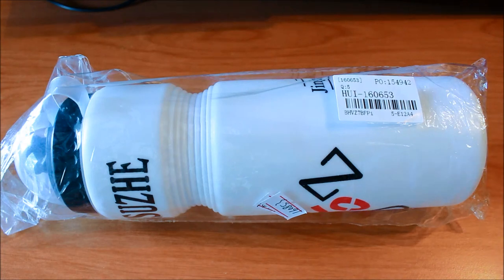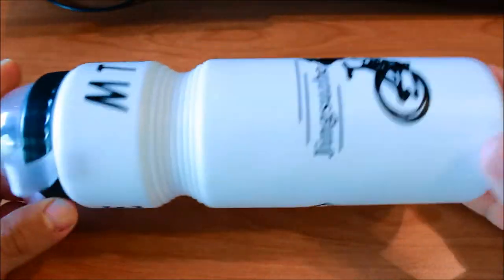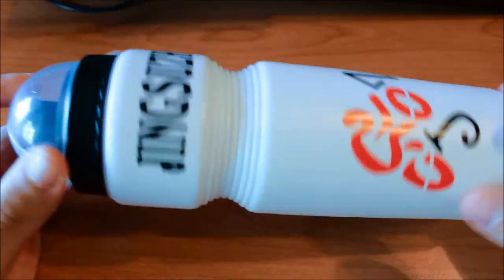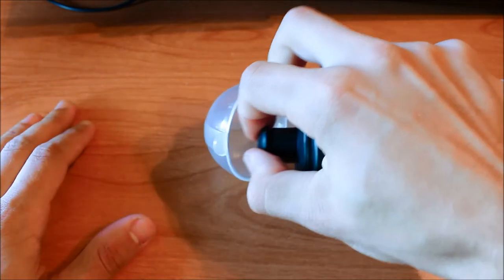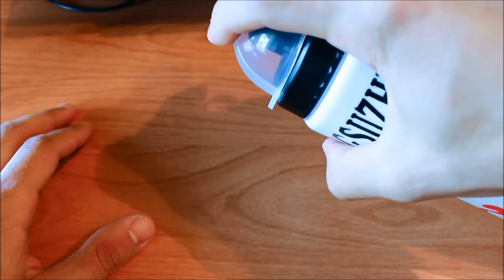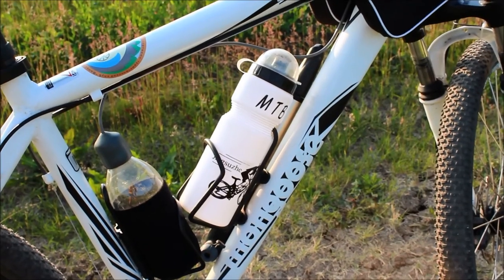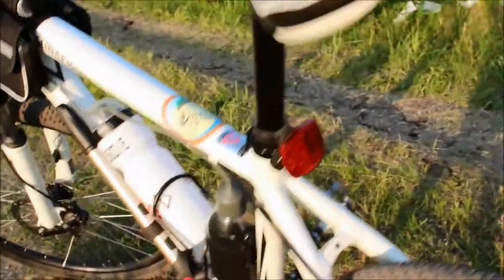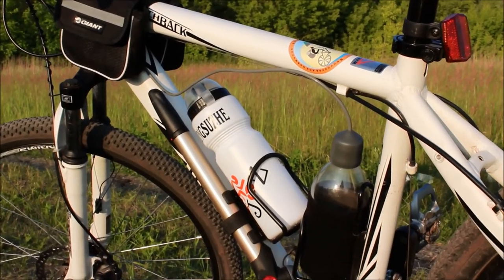Jingsuzhe Plastic Bottle for Bicycle Riders (HUI-160653 at TinyDeal, Unboxing and Video Review)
← Alternative buying link at DealExtreme.

Watch this video review to see the water container in action.

To show up the embedded subtitles, click on the CC button in the player.